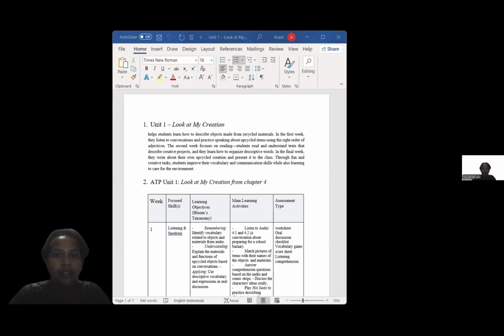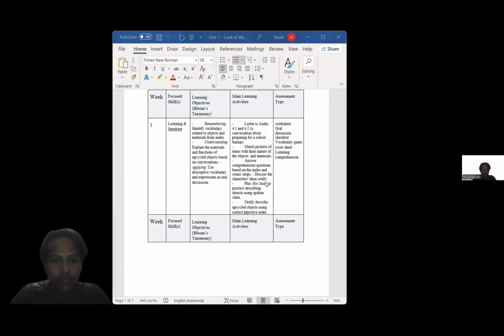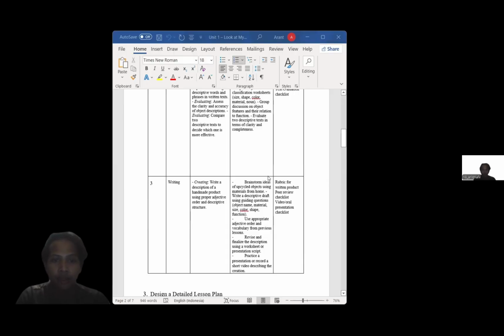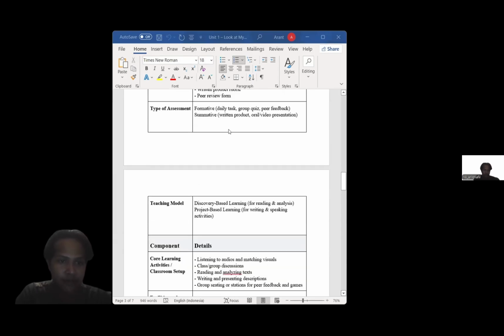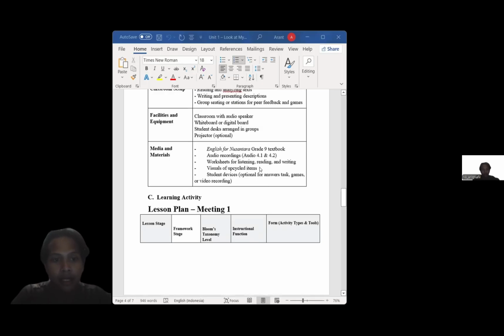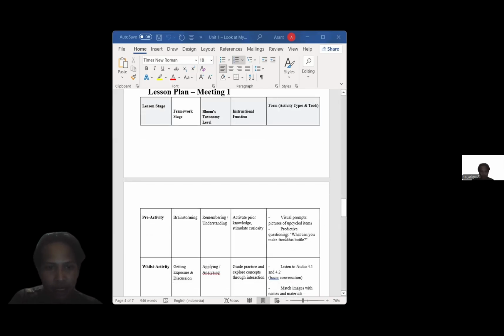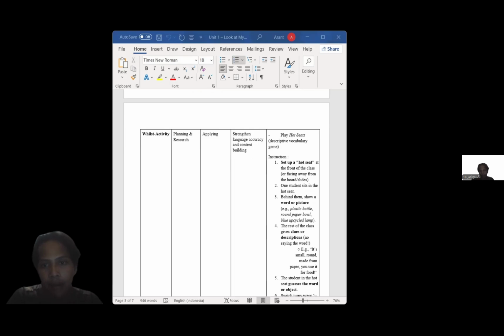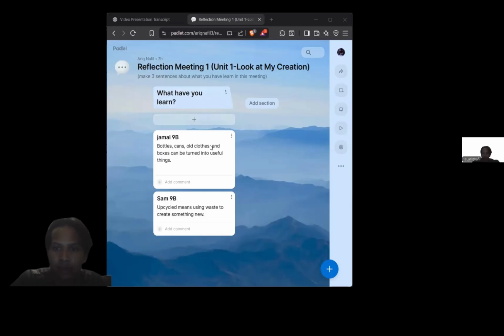final exam - language curriculum and syllabus (ariq nafil)